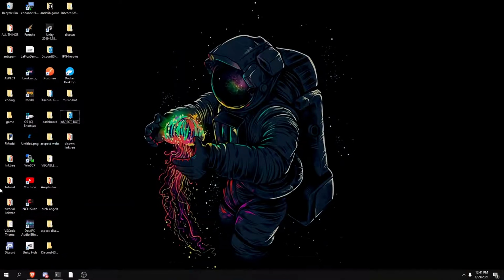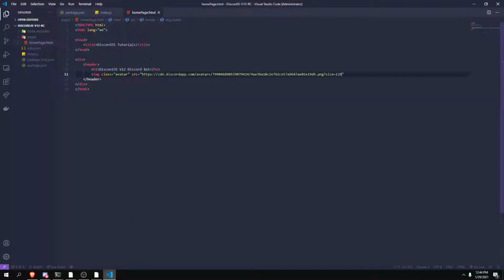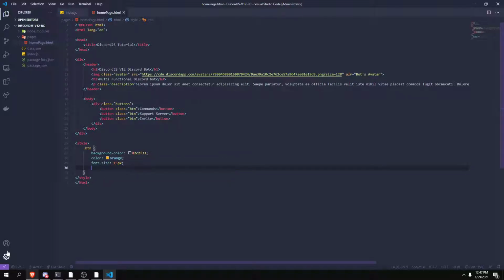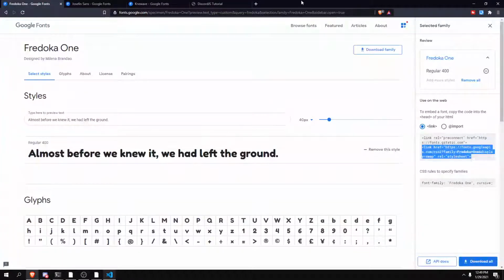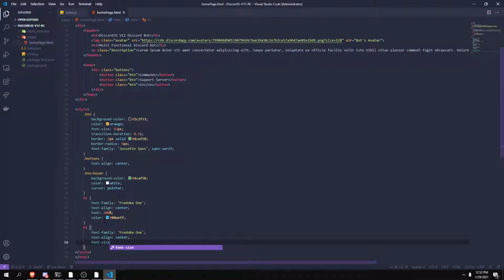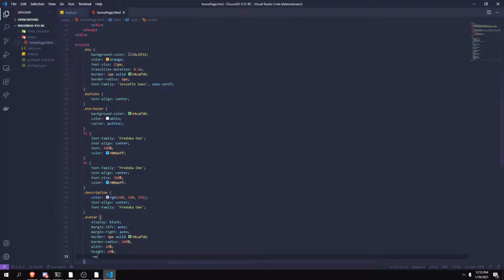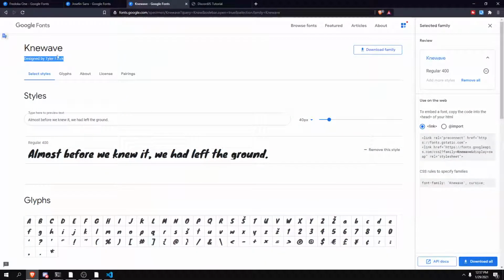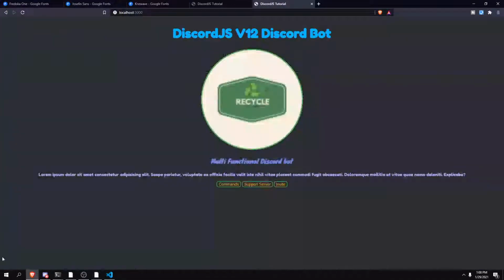Creating Our Home Page || DiscordJS V12 || Express Website || #2